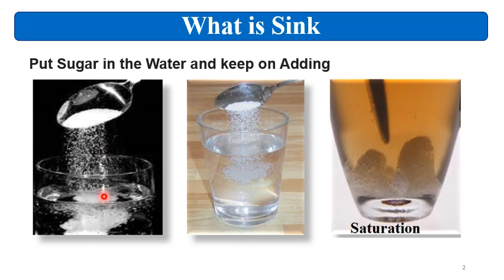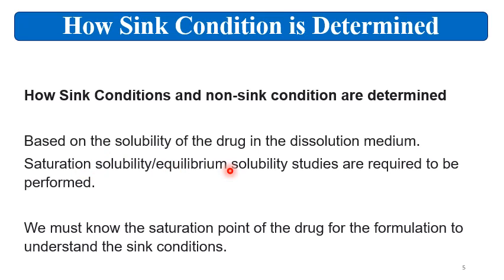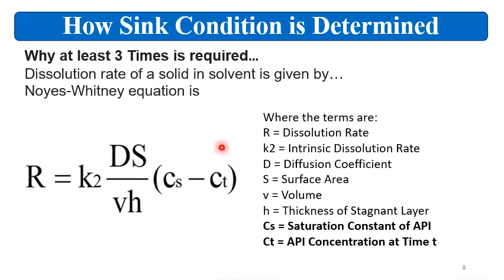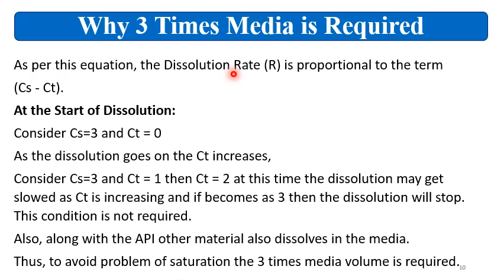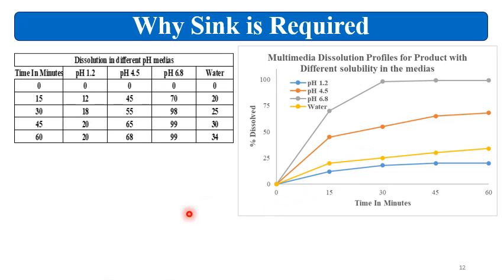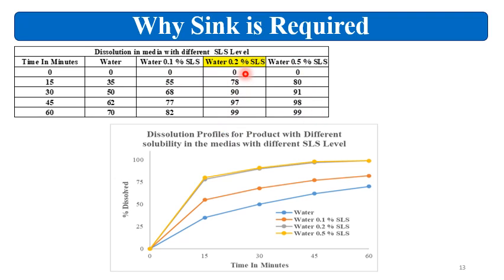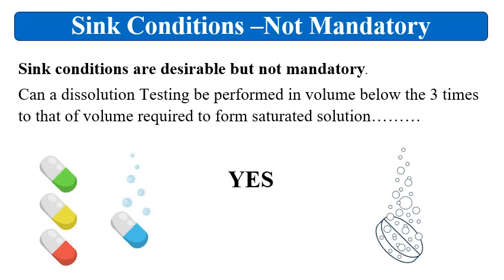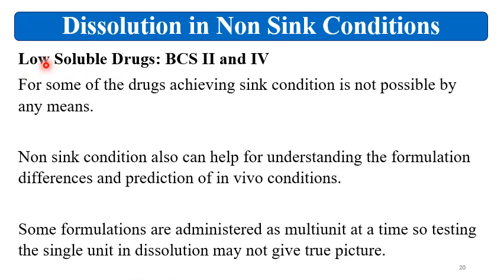Sink and Non Sink Conditions in Dissolution Testing